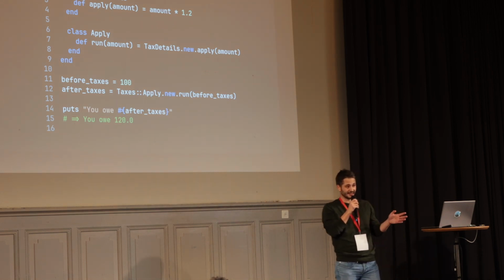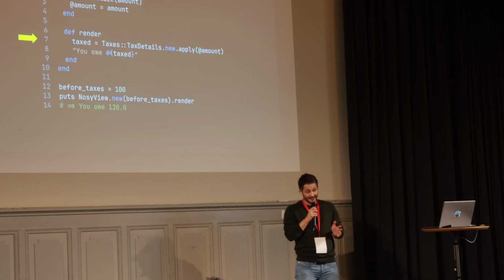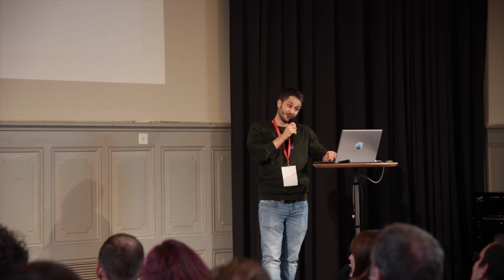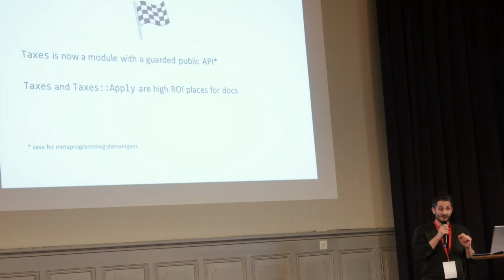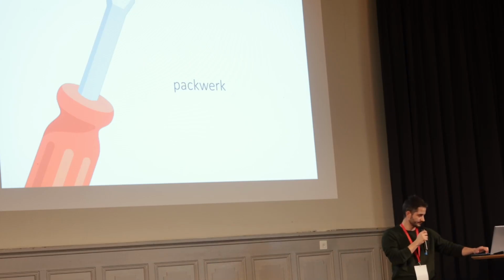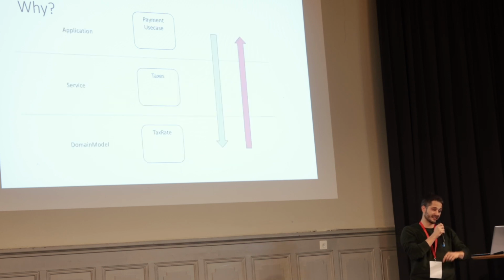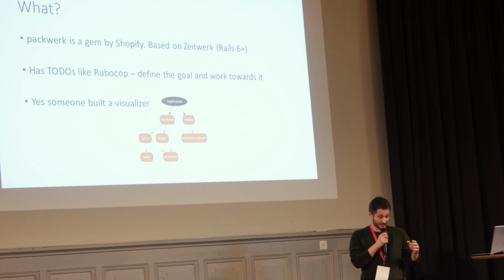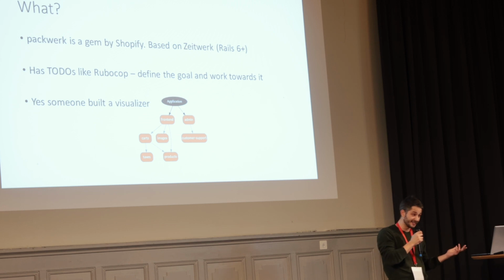Sliced Ruby: Enforcing module boundaries with private_const and packwerk by Severin Ráz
A lightning talk from the Helvetic Ruby 2023 conference.

Ideas on how ruby can help you protect your architecture. I'll work through an example of tightly coupled classes where it's not apparent who calls who and who should be allowed to call who. This is refactored in a few steps towards a design where the ruby interpreter and the packwerk gem prevent certain errors alltogether.